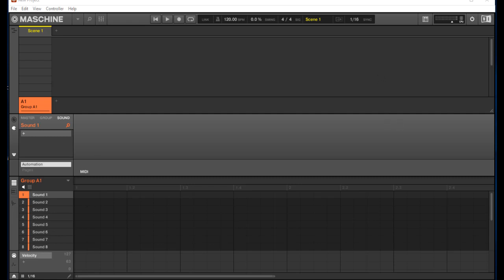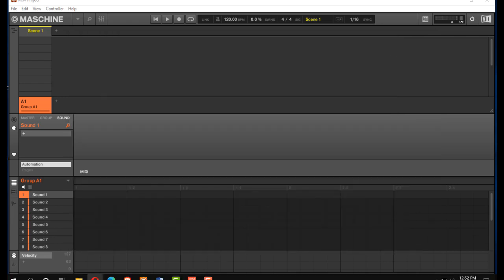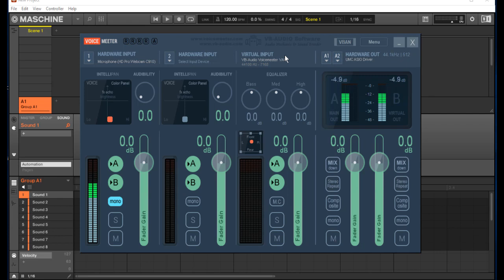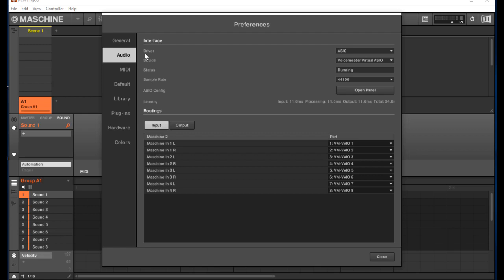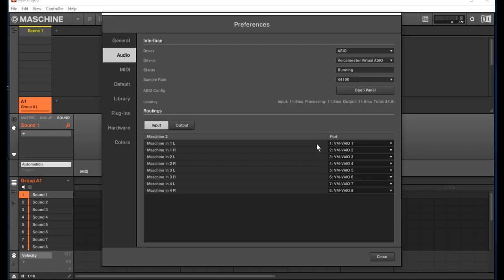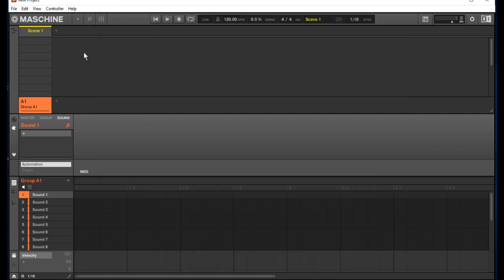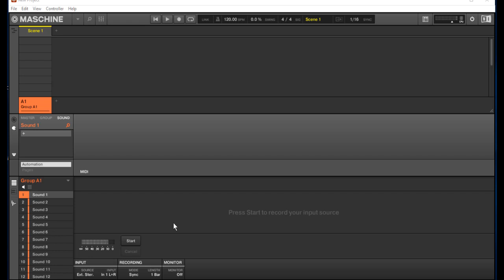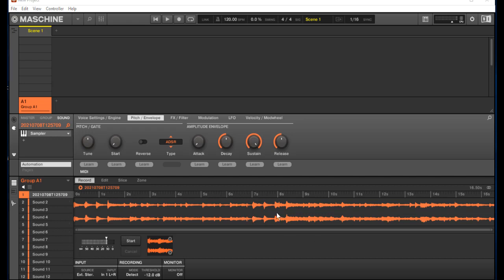Record Streaming Audio to Maschine Studio using Voicemeeter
In this video I will show you how to record audio from the internet into Maschine 2 software using a program called Voicemeeter by VB-Audio on a PC (not Apple).

There are other ways to accomplish this however I found using Voicemeeter to be the easiest!

**Sorry for the loud mouse clicks in the video. I didn’t realize how sensitive my Logitech mic was.